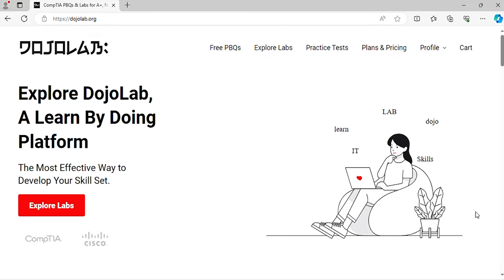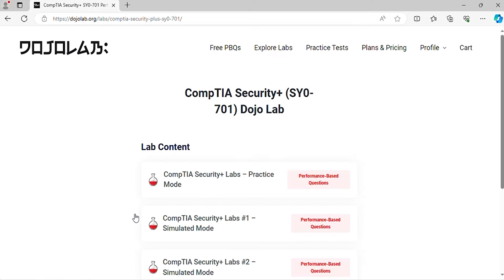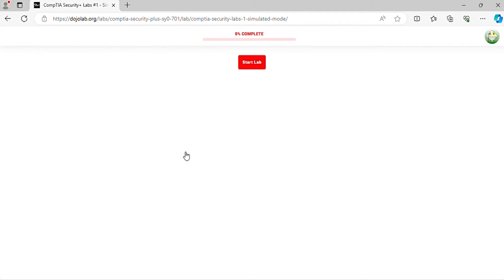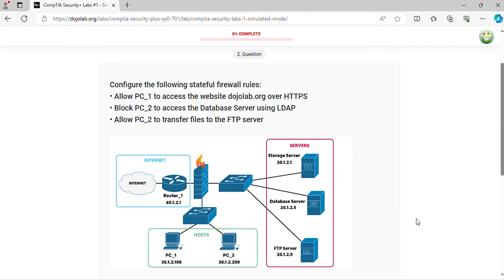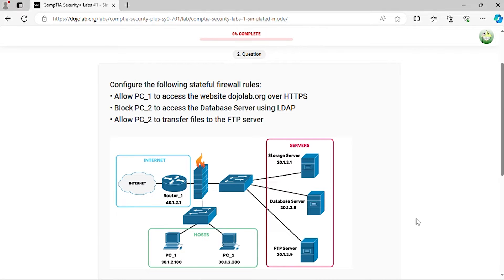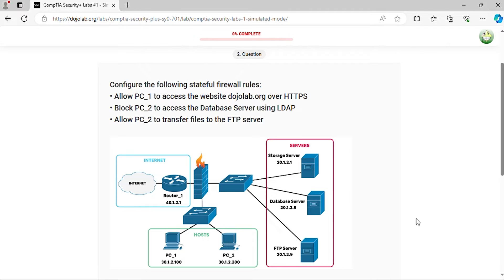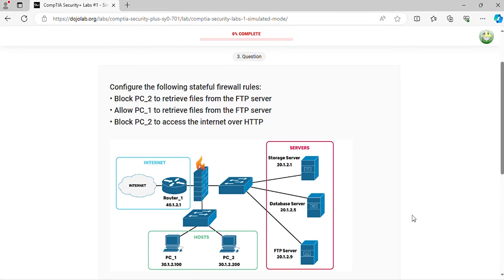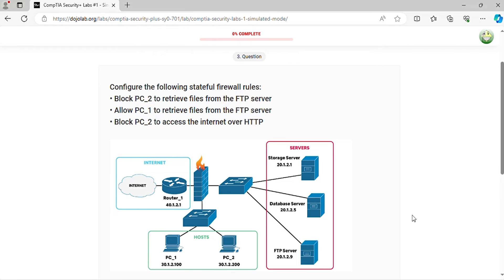CompTIA Security+ (SY0-701) Performance-based Questions (PBQs) | Part 1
On this popular course from DojoLab you will get a better understanding how to prepare for the performance-based questions (PBQs) on the CompTIA Security+ (SY0-701) Exam.